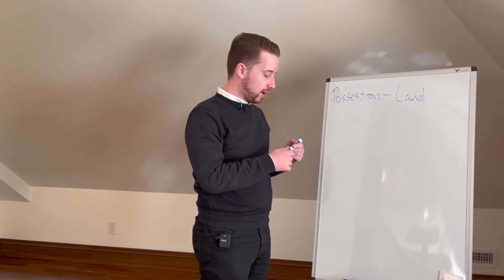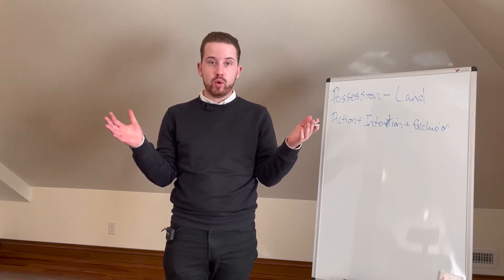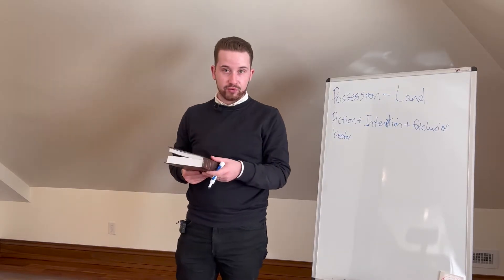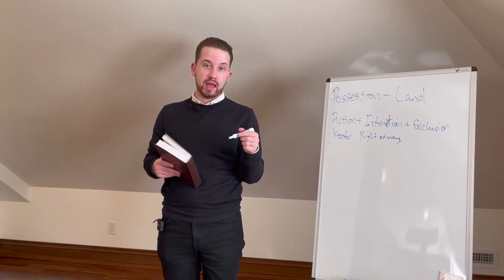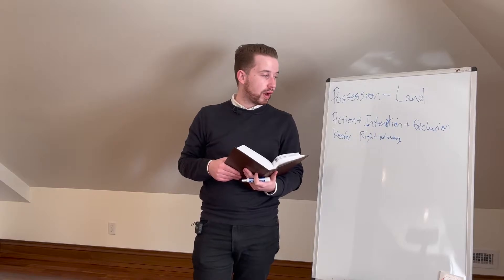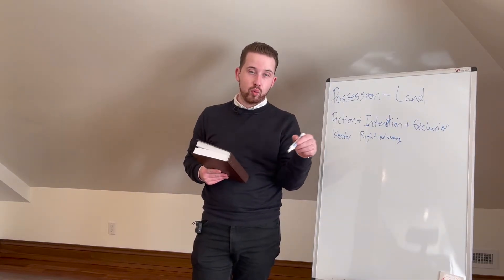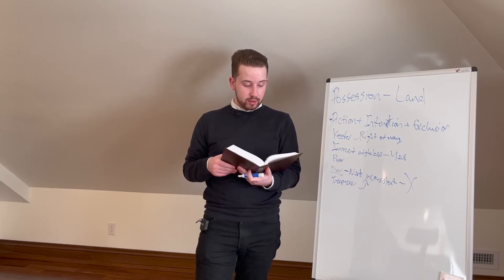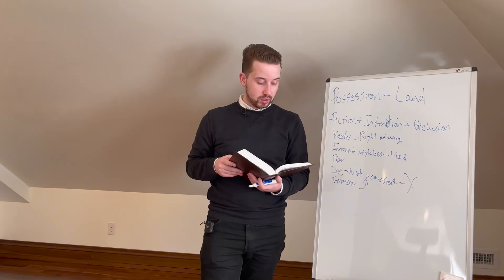Possession in Common Law Property (Chapter 2, Part 3)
This is the second lecture for the third week.